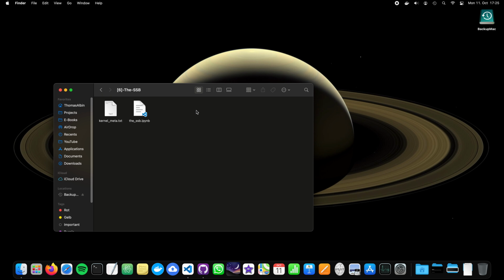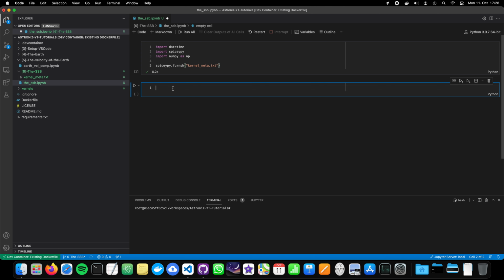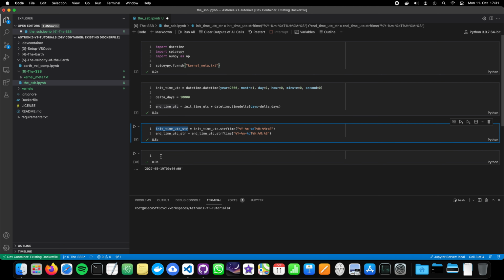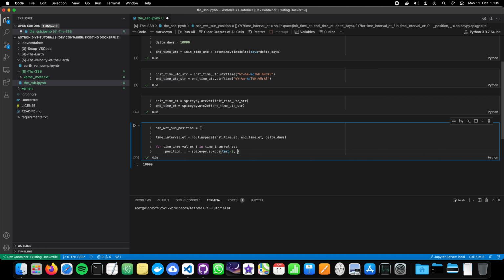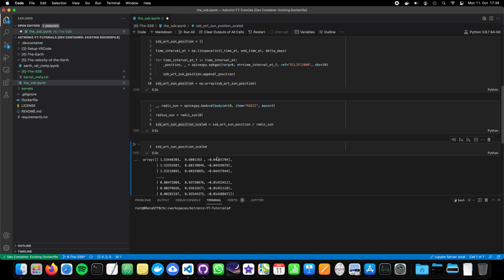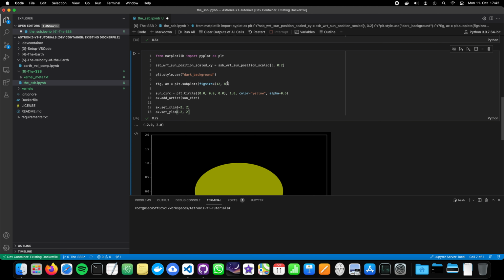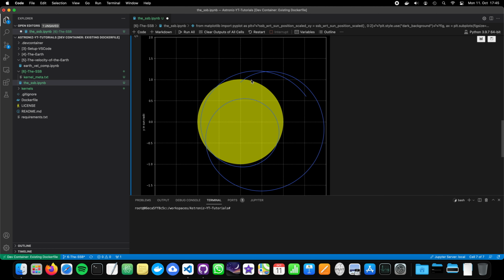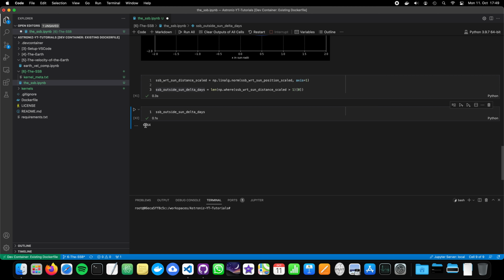Space Science with Python - Part 6: The Solar System Barycenter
We computed the position and velocity of our home planet with respect to the Sun. According to Kepler, the Sun shall be the center of the Solar System after all.

But all planets, asteroids and bodies in general have a gravitational pull. Compared to the Sun, it is extremely small. But considering all gravitational effects: Does the gravitational center of our Solar System (the Solar System Barycenter) differ significantly from the Sun's center?

Let's find out in today's session!

Thomas